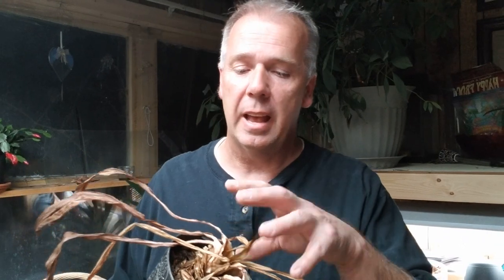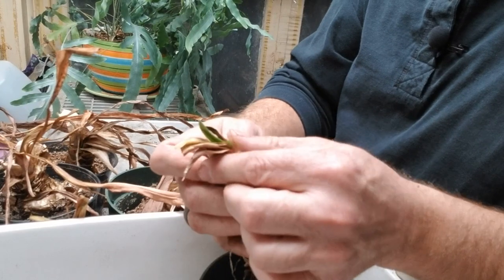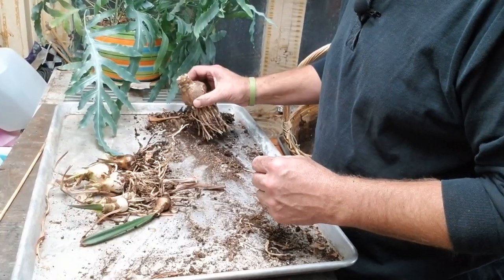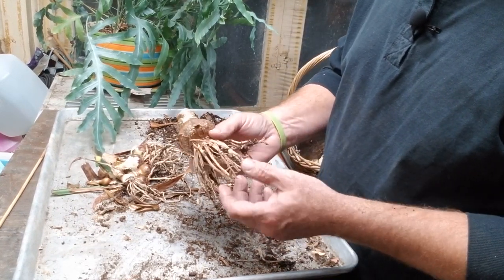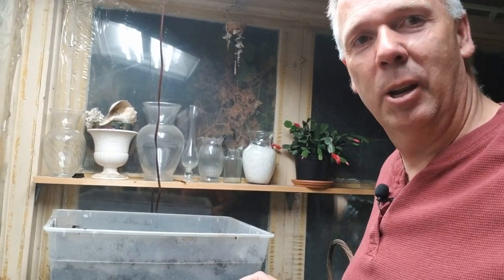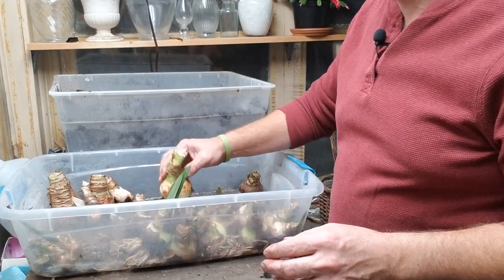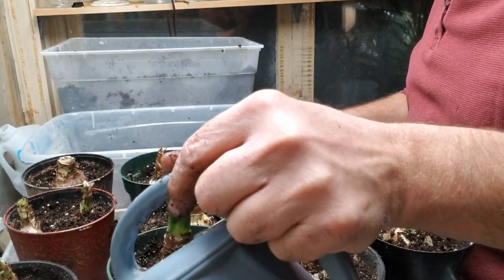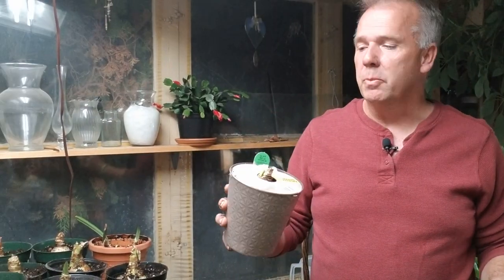How to grow Amaryllis bulbs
Have you tried getting your old Amaryllis bulbs to re-bloom without success? Or have you wanted to grow an Amaryllis for the Holidays but didn't think you could?  In this video from Successful Gardens, Gary walks you through the steps of getting these beautiful flowers to bloom for you.

How many Amaryllis bulbs do you grow each year?

Amaryllis Video Timeline:
0:00 Intro
0:20 Last Year Bulbs
0:52 Dormancy - No watering
1:38 Inspecting the roots of the Bulb
2:57 Trimming the roots
3:27 18 Amaryllis bulbs to prep
3:58 Baby Amaryllis bulbs
5:17 A rotten bulb
6:40 Soaking Bulbs in water
7:50 Planting 18 Amaryllis Bulbs
9:30 Special Bulbs Amaryllis Caprice and Fantasy
10:53 Using Spanish Moss
11:40 Amaryllis Gift Kits
12:10 Amaryllis Marquis
13:05 Just Add Water
13:40 Staking Amaryllis Flower Stalks
15:00 One more planting method
16:30 Amaryllis Glee
17:15 Ending